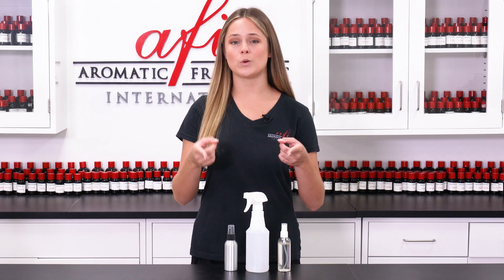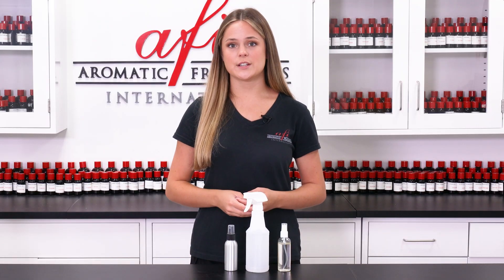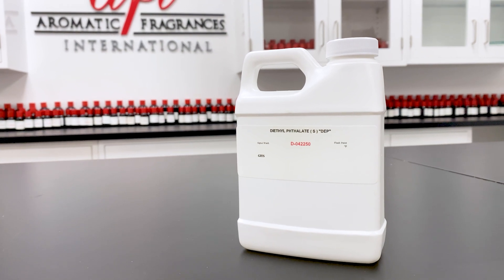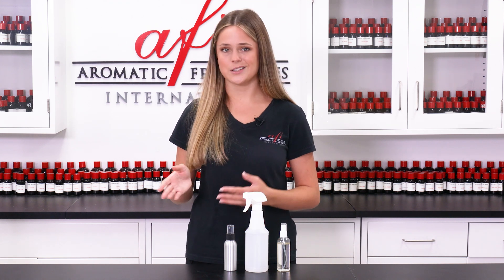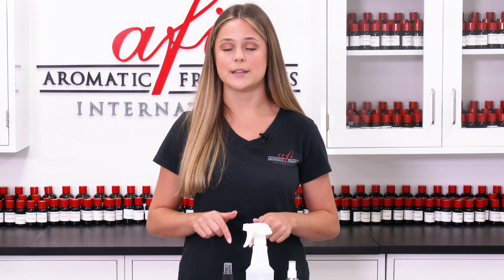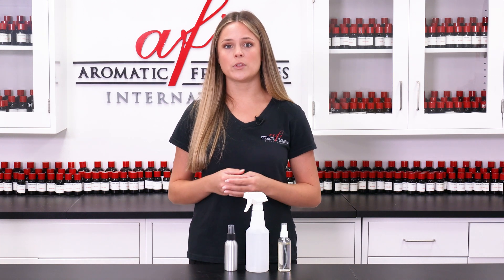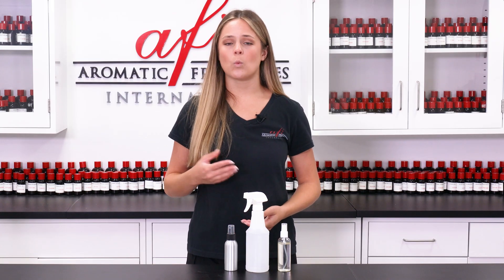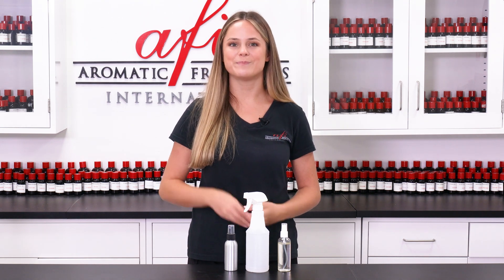What are the properties of oil and water-based air fresheners? Watch this segment of AFI Explains!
In this segment of AFI Explains we will walk you through the different properties of oil and water-based air fresheners!